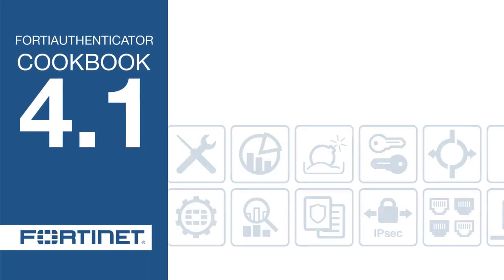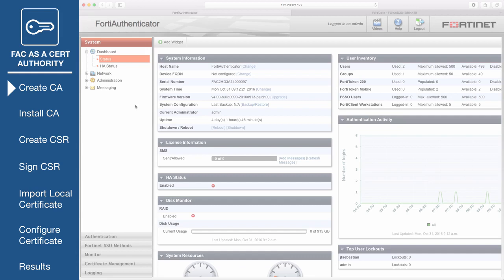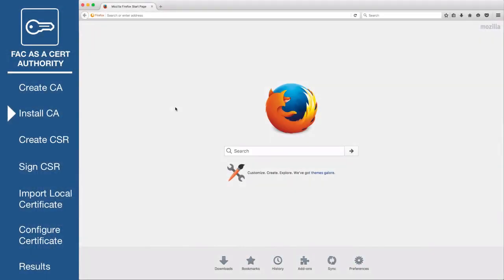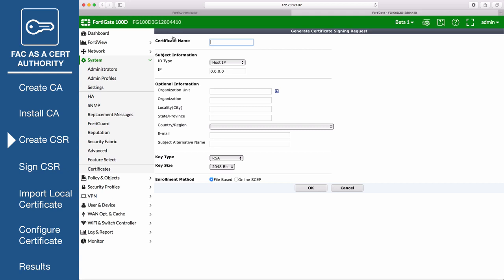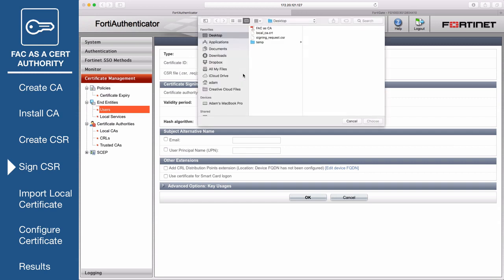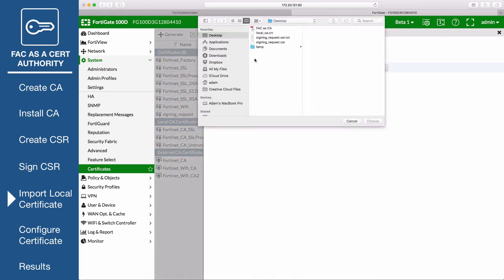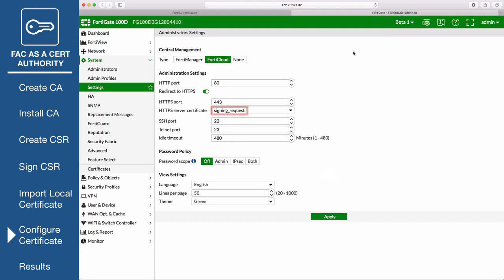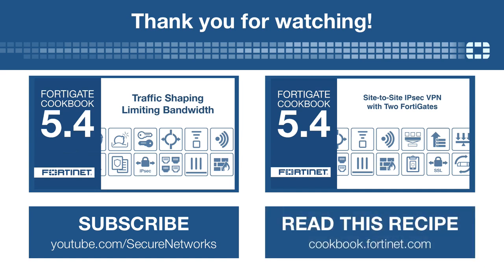FortiGate Cookbook FortiAuthenticator as a Certificate Authority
Fortigate Cookbook